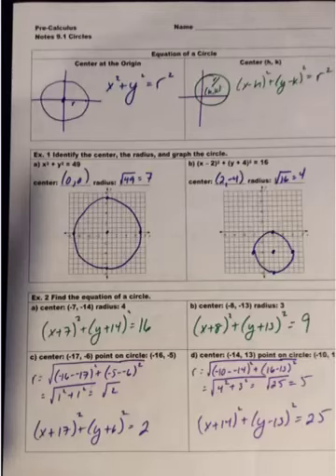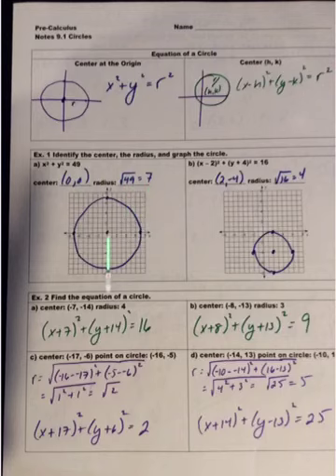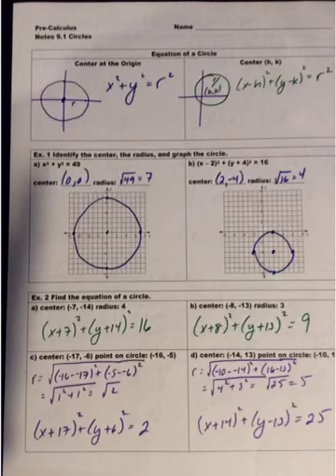circle notes page 1